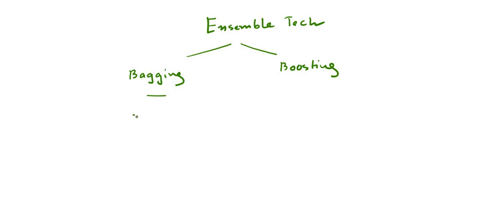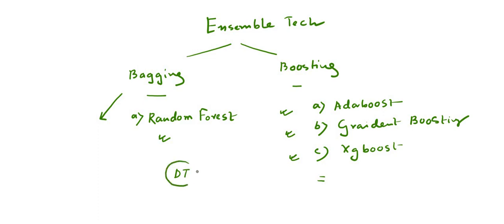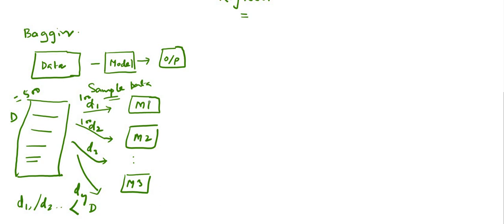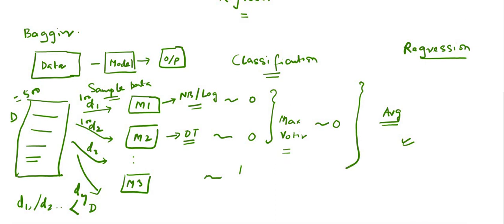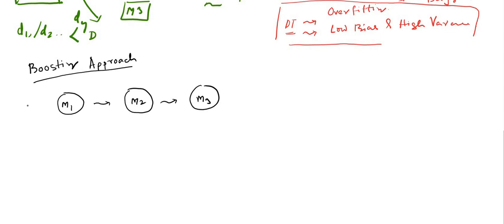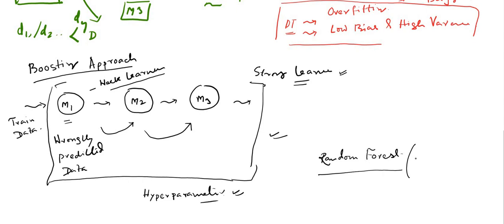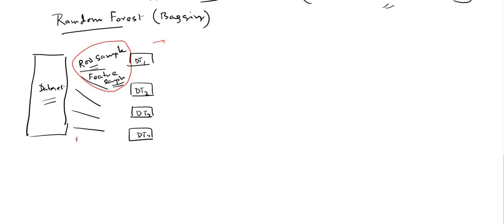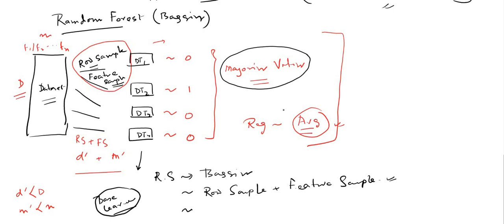07. Random Forest (Bagging & Boosting Overview)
Hope these videos will help you If you are new to Data Science And Machine Learning world.

Random Forest is an ensemble learning algorithm that combines multiple decision trees to make more accurate predictions. Here's an explanation in simple terms

Random Forest is like a group of friends making a decision together. Each friend is a decision tree, and they work together to make a collective decision.

Here's how it works:

Building individual decision trees:
Each decision tree in the Random Forest is trained on a random subset of the data. They make predictions based on the input features, just like a regular decision tree.

Diversity through randomness:
To make the decision trees different from each other, Random Forest introduces randomness. Each tree uses a random subset of the features when making decisions. This helps capture different patterns in the data.

Voting for the final prediction:
When it's time to make a prediction, each decision tree in the Random Forest votes on the outcome. The prediction with the most votes becomes the final prediction of the Random Forest.

Better accuracy and robustness:
By combining the predictions of multiple decision trees, Random Forest achieves better accuracy and robustness compared to a single decision tree. It reduces overfitting and captures a broader range of patterns in the data.

Random Forest is popular because it's versatile and can be applied to both classification and regression problems. It's widely used in various domains, including finance, healthcare, and natural language processing, where accurate predictions are crucial.

In summary, Random Forest is like a group of friends pooling their opinions to make a collective decision. By combining the predictions of multiple decision trees, each trained on random subsets of the data, Random Forest achieves improved accuracy and robustness in making predictions.